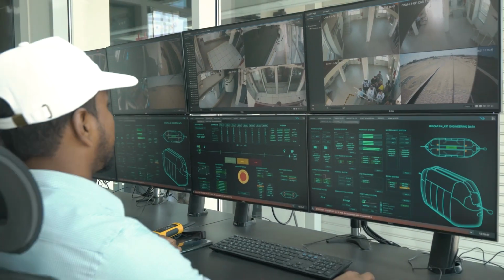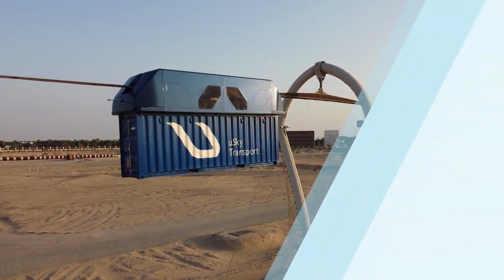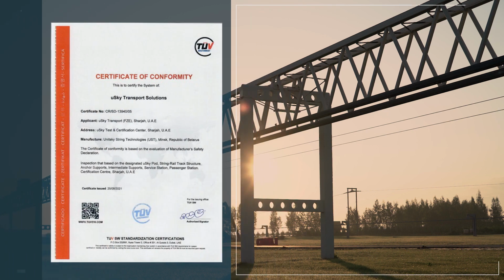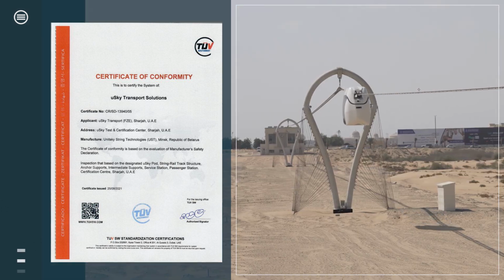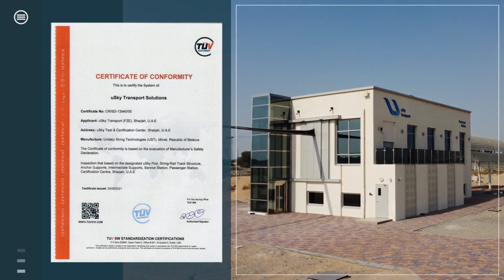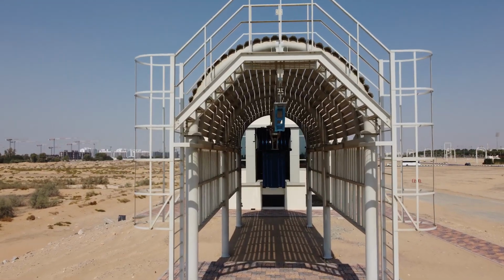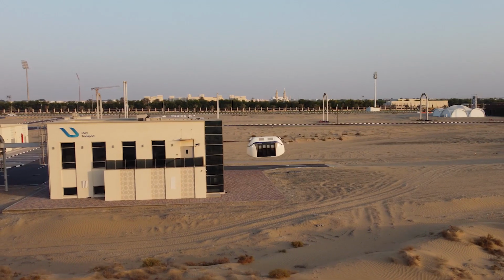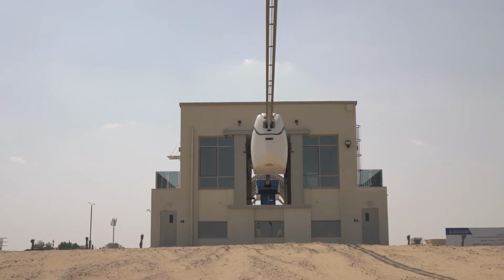What Is The Difference Between uST Transport And Cableway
uST Transport moves on the second level, as well as cabs of cableways do. This is where the similarity of these transport systems ends: uST routes demonstrate high safety, energy efficiency, and reliability compared to their approximate analog. An anti-derailment system, a tenfold margin of safety, and the absence of length restrictions are not all the differences between uST Solutions and cableways.